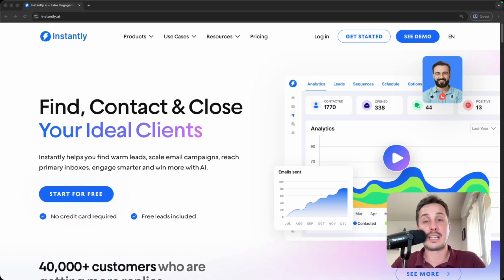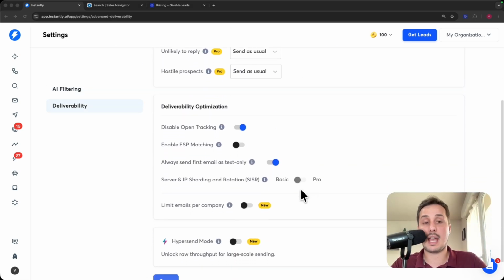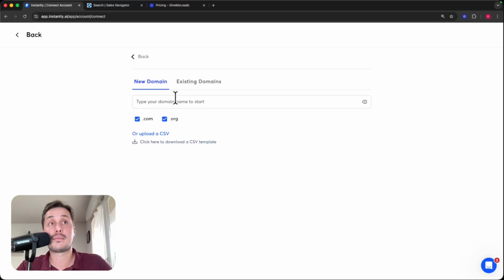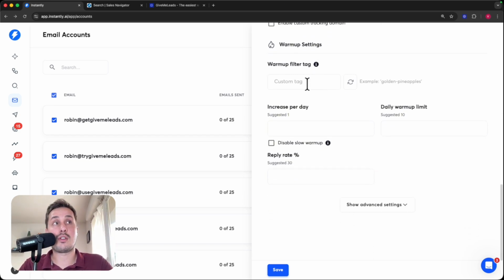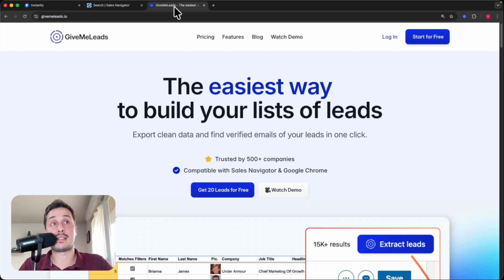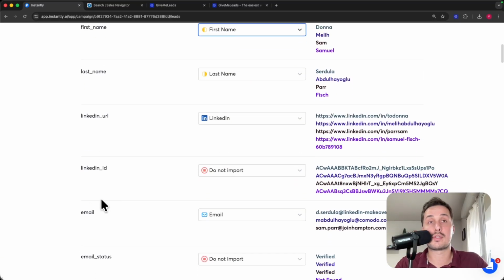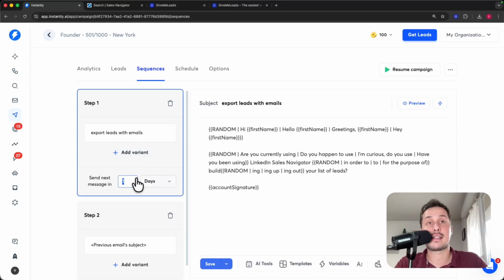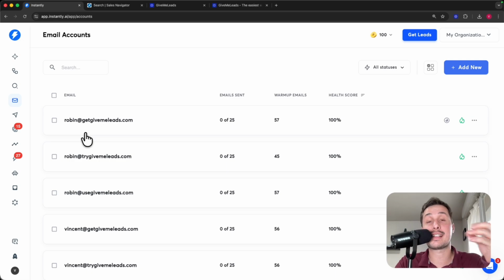Instantly.ai Full Beginner Tutorial (2026)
00:00 – Intro
01:06 – How to create your free Instantly account
02:02 – Quick tour of Instantly.ai
02:46 – How to get the good settings
05:32 – How to connect email accounts
10:52 – How to warm-up your email accounts
11:27 – How to warm-up your email accounts
14:05 – How to create our first cold email campaign
14:52 – How to add leads in Instantly
15:43 – How to find leads on LinkedIn Sales Navigator
16:41 – How to export leads and get verified emails from Sales Navigator
18:03 – How to review your lead list
20:38 – How to map your lead file to Instantly properties
21:32 – How to write your cold email
24:22 – How to set up automated follow-ups
26:03 – How to configure and launch your campaign
27:32 – How to edit your campaign
27:59 – How to reply to your leads

Instantly is one of the most popular cold email tools.

What you’ll learn in this video:
- How to create a free Instantly account
- How to import leads
- How to write high-converting cold emails + follow-ups
- How to launch and manage your campaigns
- How to track replies

If you’re serious about cold email outreach, Instantly can save you hours and boost your reply rates.